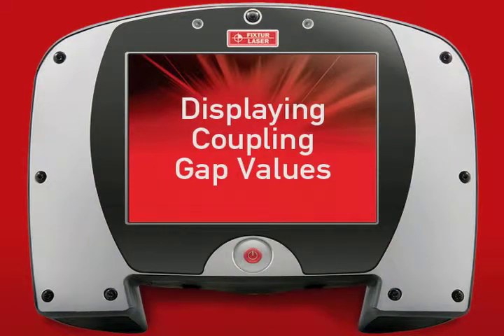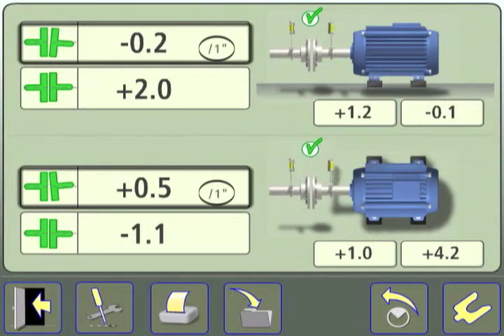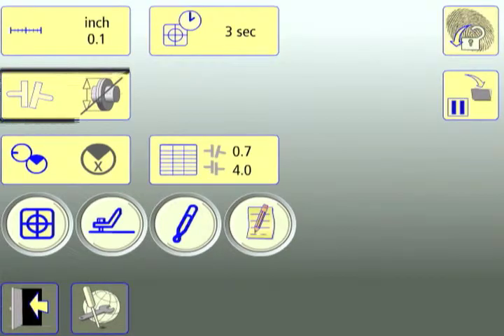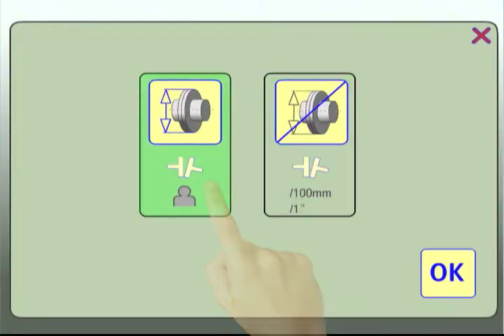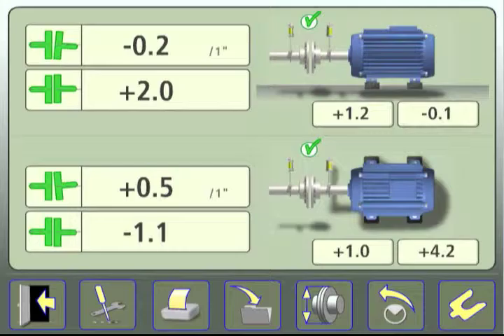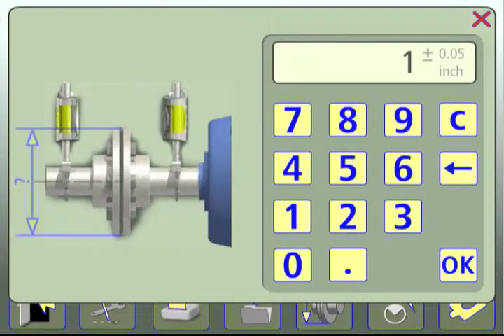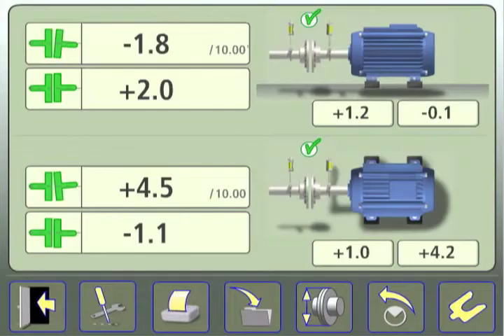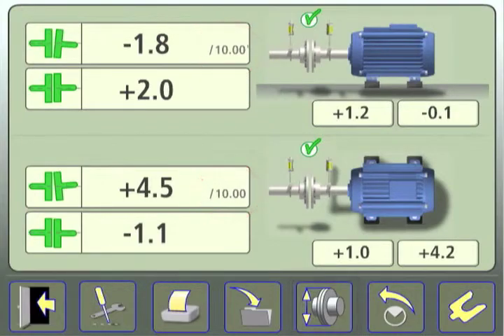XA TOUCH-TIP: COUPLING GAP MEASUREMENT FOR LASER SHAFT ALIGNMENT | ACOEM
Acoem -- Touch-Tip explaining how to measure coupling gap with the XA laser alignment tool.